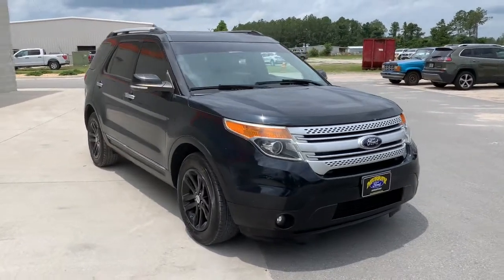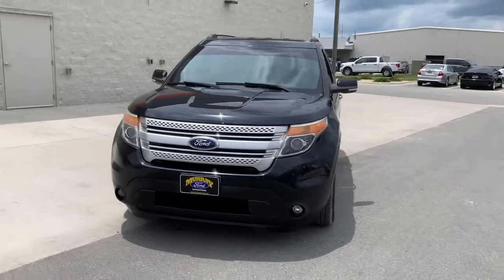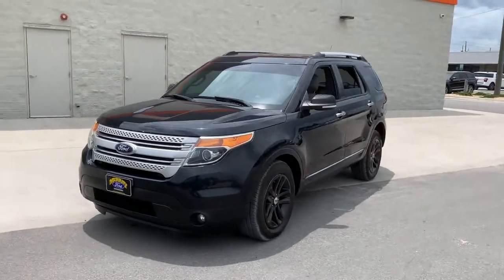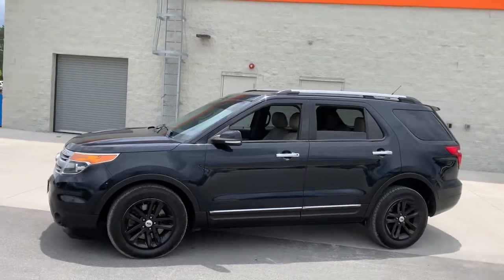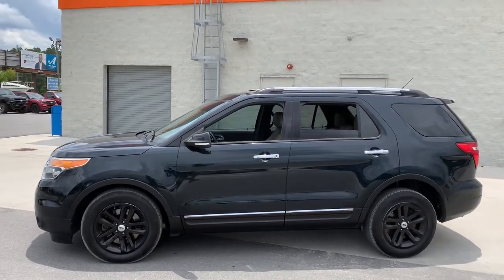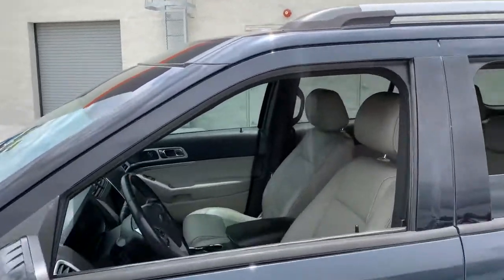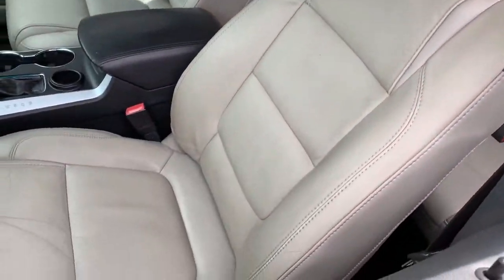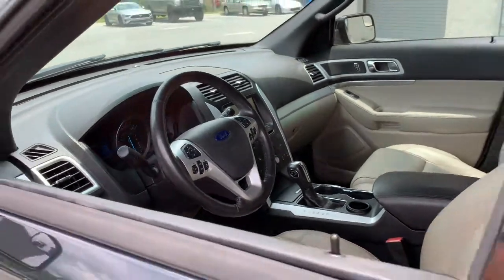2014 Ford Explorer Jacksonville, Orange Park, Gainesville, Ocala, Kingsland GA EGC10612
Tuxedo Black Metallic Used 2014 Ford Explorer available in Kingsland, Georgia at Murray Ford of Kingsland. Servicing the Jacksonville, Orange Park, Gainesville, Ocala, Lake City, FL area.

Clean CARFAX. Odometer is 20242 miles below market average!brbrbrAwards:br  * 2014 KBB.com 5-Year Cost to Own Awards   * 2014 KBB.com Brand Image Awards